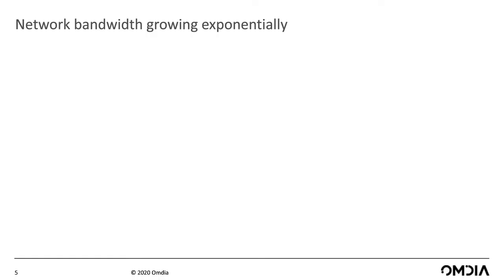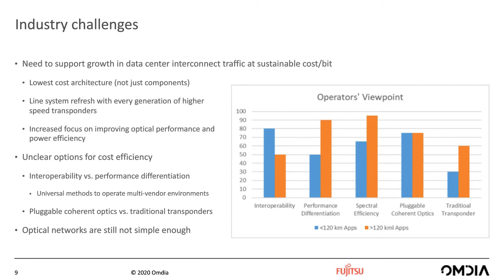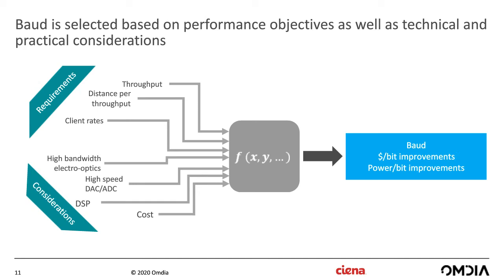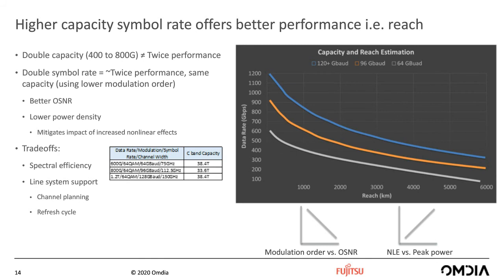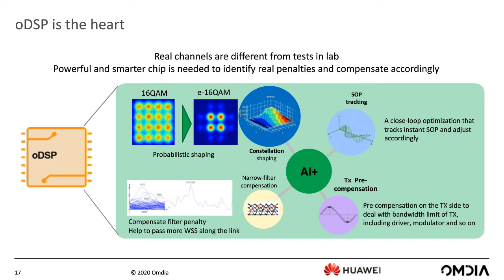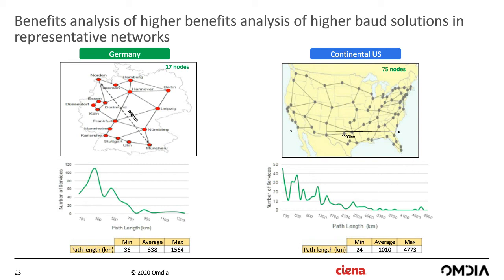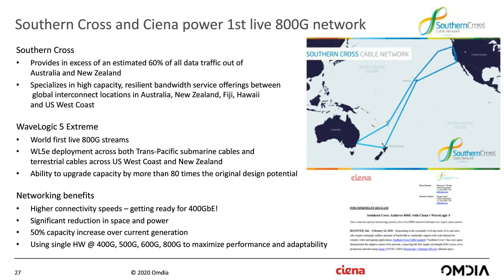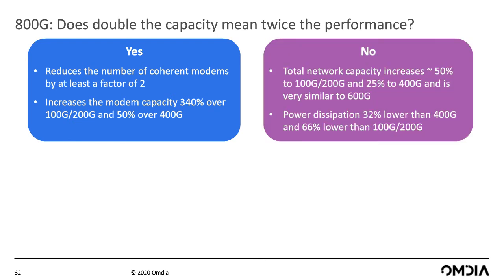Omdia webinar: 800G technology: Does double capacity mean twice the performance?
Optical networks are close to practical limits and can no longer depend on spectral efficiency to increase capacity. In order to meet surging network demand, the most cost-efficient way to scale capacity is to improve optical performance with a sustainable cost per bit. 800G and even higher data rate technologies promise to address these market needs. During this webinar, you will learn about network use cases, from data center interconnects (DCI) to subsea, for 800G technology and the potential benefits of higher data rates and more powerful digital signal processors (DSPs). We will compare 600G with 800G for important use cases to understand the differences between and benefits of both technologies.